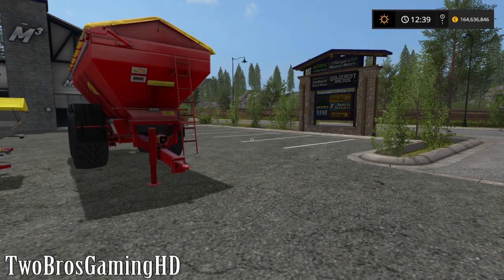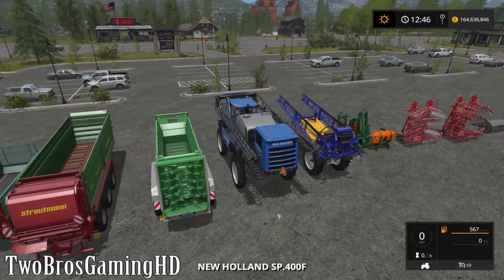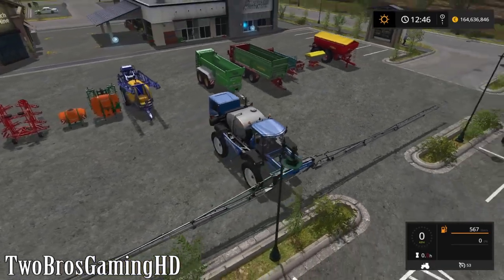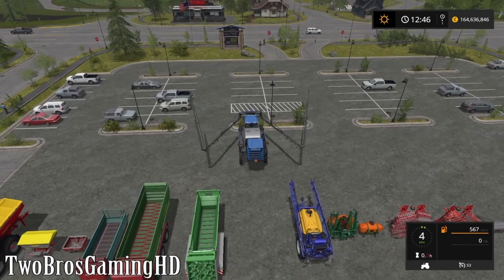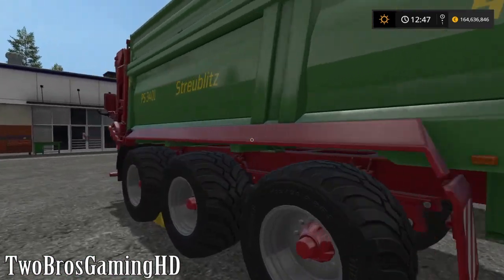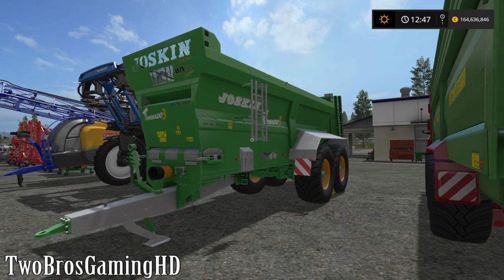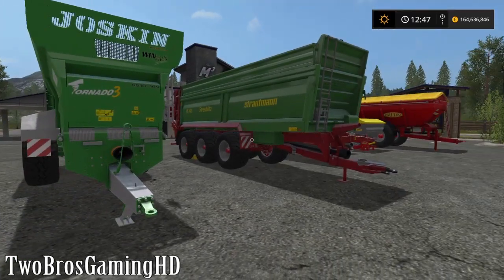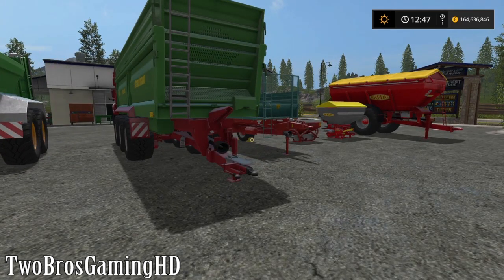4 Different Ways To Get a Bigger Outcome on The Fields in Farming Simulator 2017 | PS4 | Xbox One